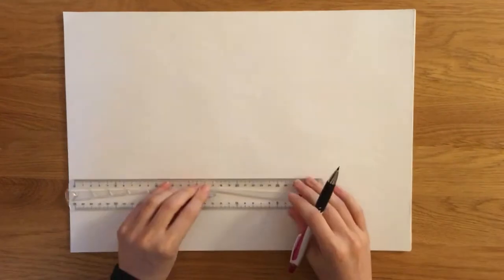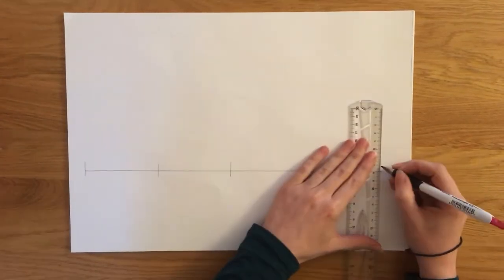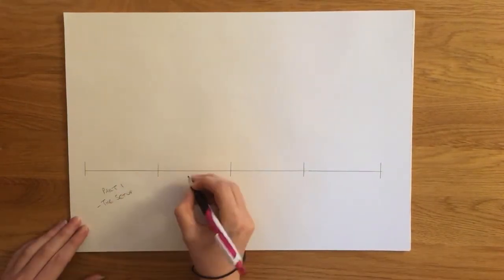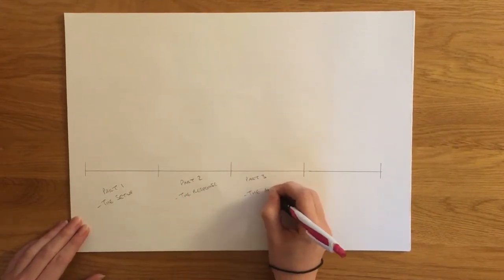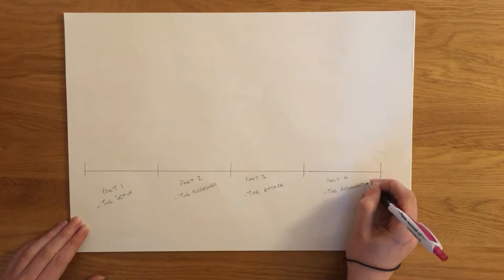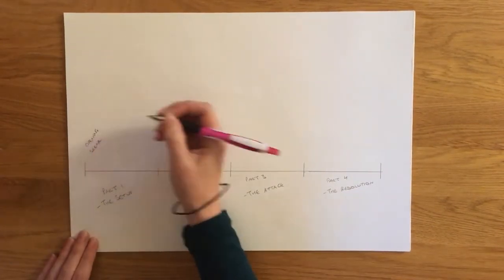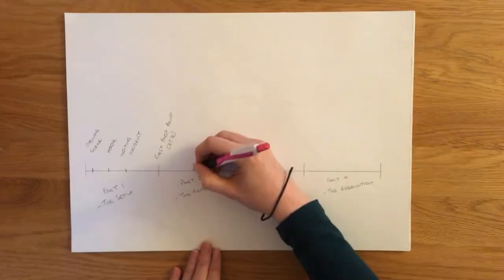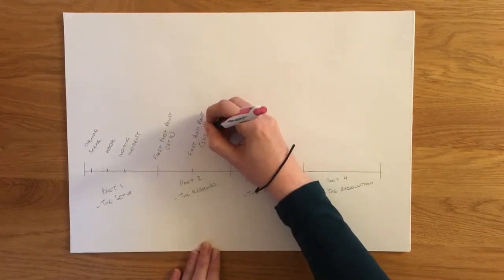Using Story Engineering to plot my book!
In which I attempt to plot my novel using Story Engineering by Larry Brooks! In a nutshell: LOVED his approach to structure, but the pace of the book was a bit slower than I’d like.

QUESTIONS FOR THE COMMENTS:
- Have you used Story Engineering to plot or revise a book? How did you go?
- Do you have other plotting/preparation methods you like to use?

TIME STAMPS:
01:37 - My thoughts on Story Engineering
04:00 - The focus of his video - the first four competencies
05:49 - Introducing concept
07:40 - An example of concept
08:45 - The idea of concept being conceptual
10:00 - My concepts
13:55 - The fundamental essence of character (7 key variables)
18:20 - Introducing theme
20:05 - Story Engineering's 4 part story structure
23:30 - Milestone scenes
30:00 - Re-plotting my books
32:23 - 2 key learnings about scenes
35:18 - Closing thoughts

BOOKS MENTIONED IN THIS VIDEO:
- Take Your Pants Off by Libbie Hawker
- Save the Cat by Blake Snyder
- Story Engineering by Larry Brooks